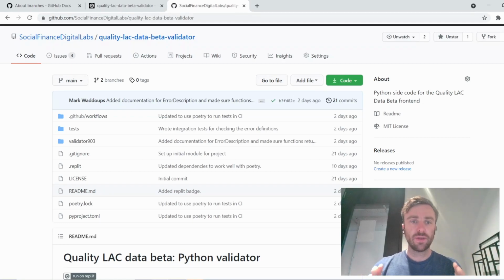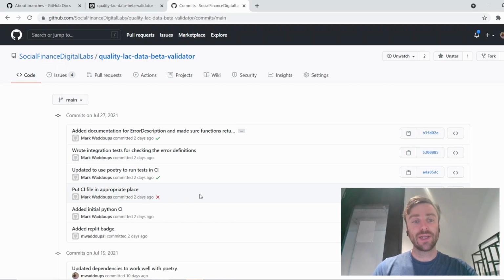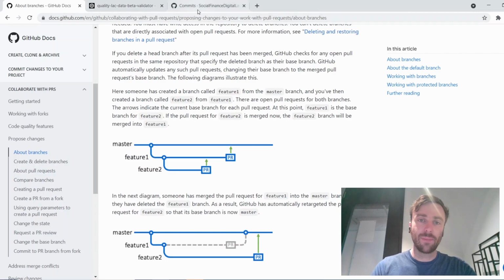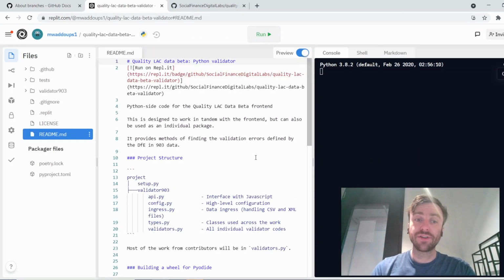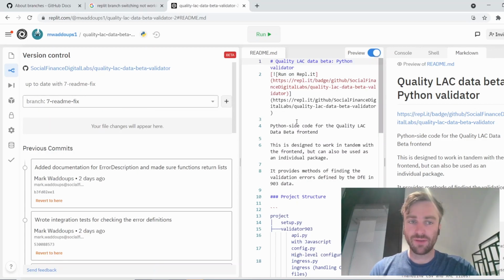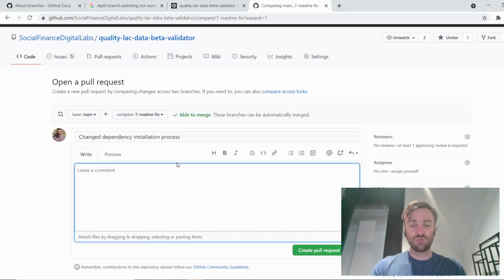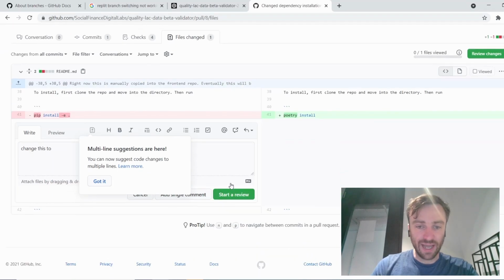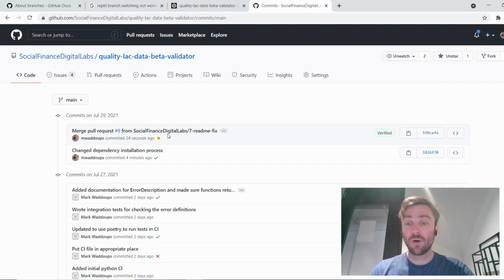D2I Learning / QLD 4.2 - Collaborating on GitHub